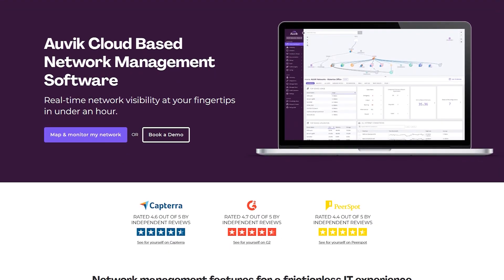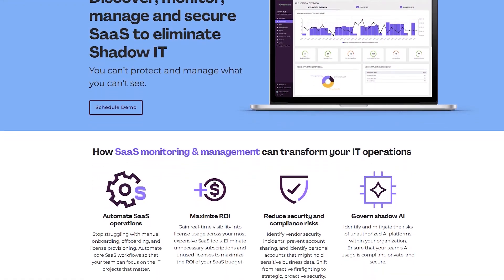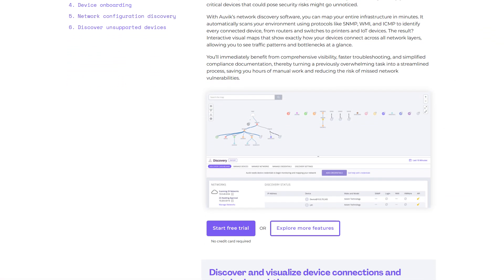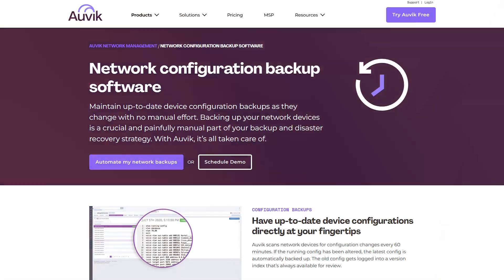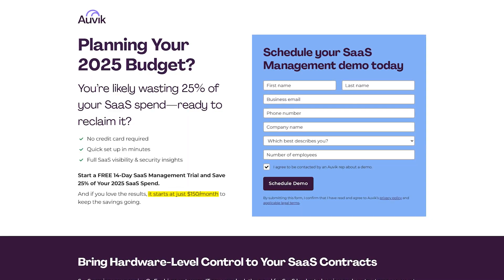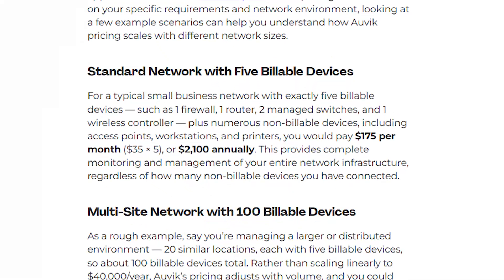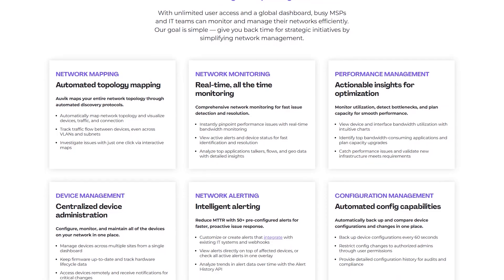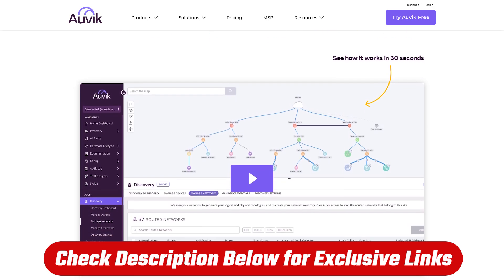What Is SaaS? How Auvik is Changing Network Management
Discover how Software as a Service delivers apps online without installs, offering easy access, updates, and scalable pricing.

Timestamp Sections:
00:00 Intro
00:49 About SaaS
01:28 About Auvik
02:04 How It Works
03:04 Features
04:29 Pricing
05:10 Pros
05:57 Cons
06:28 Comparison
07:21 Bottom Line
08:03 Outro

Auvik Overview & Why I Tried It

Running a business network can feel like nonstop firefighting—fix one issue and another pops up somewhere else. That’s exactly what pushed me to try Auvik, a cloud-based (SaaS) network management platform designed to give you full visibility without the usual complexity. Built by a Canadian team in 2011, Auvik runs entirely in the cloud, meaning no heavy installations or constant maintenance. After using it for several months, it genuinely changed how I manage networks by replacing guesswork with real-time insight, all from a clean, intuitive dashboard that actually makes sense—even if you’re not buried in network tools all day.

Auvik really shines once it’s up and running. Setup is refreshingly simple: deploy it via VMware or Windows, and it automatically discovers your entire network, maps connections in real time, and builds a full device inventory. You get traffic monitoring to see what’s eating bandwidth, smart alerts you can customize, and automatic configuration backups that let you roll back changes when something breaks at the worst possible time. Pricing isn’t listed publicly, which is frustrating, but it typically starts around $150/month and scales based on device count.

What I love most about Auvik is how fast it takes you from “in the dark” to full network visibility—often in less than a day. Real-time alerts help you catch issues before users complain, and multi-tenant support makes it a strong option for MSPs managing multiple clients. That said, it’s probably overkill for very small networks, and if alerts aren’t tuned properly, things can get noisy. Compared to all-in-one tools like NinjaOne, Auvik stays laser-focused on network monitoring—and that focus is exactly why it works so well. If you want clean, reliable network visibility without weeks of setup or training, Auvik is absolutely worth considering.

Hope you enjoyed my What Is SaaS? How Auvik is Changing Network Management Video.